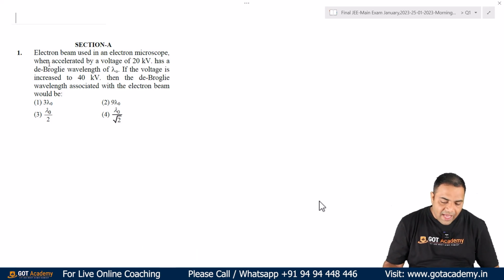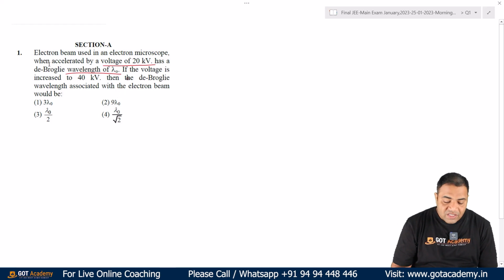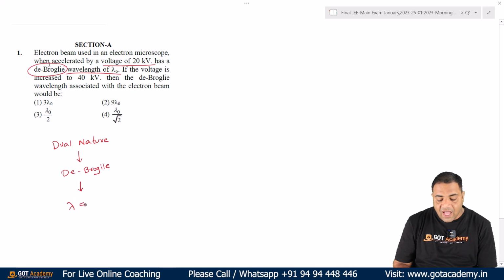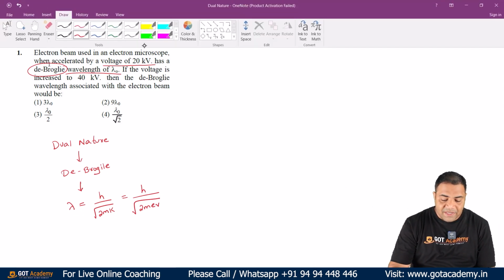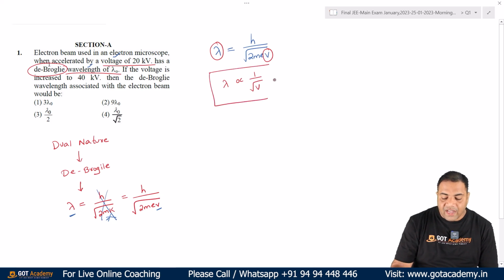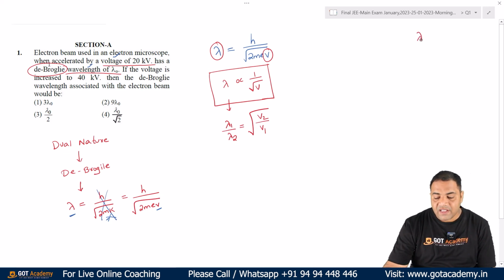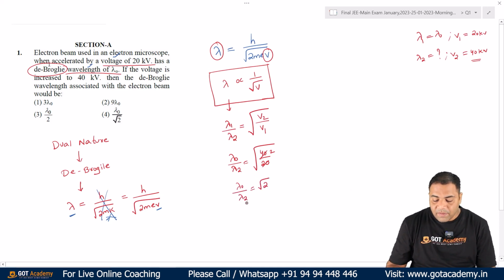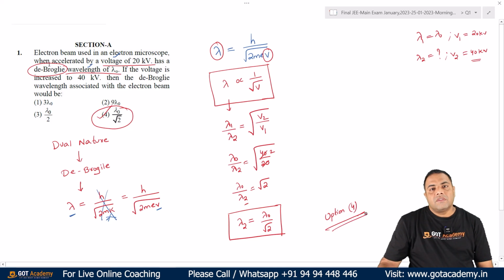JEE Main 2023 Question Papers : Physics All Shifts 240 Questions & Solutions | Question - 61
In this video we cover the JEE Main 2023 Question Papers  Physics All Shifts 240 Questions & Solutions with Detailed Explanation. In this Video Series 24th January 2023 JEE Main Evening Session 30 Physics Questions Covered. Dual nature chapter questions